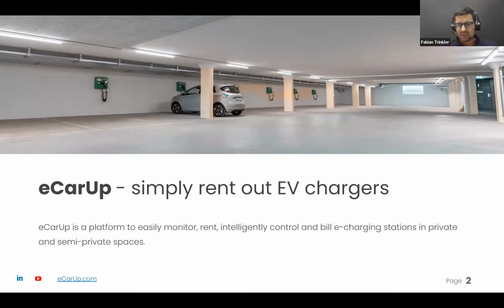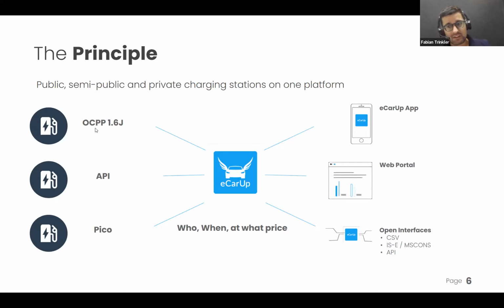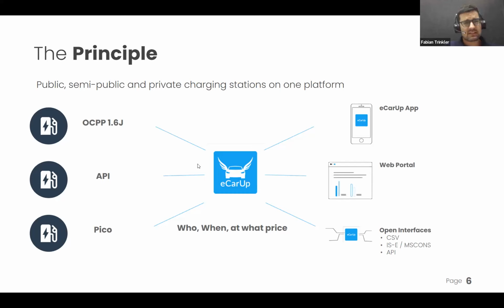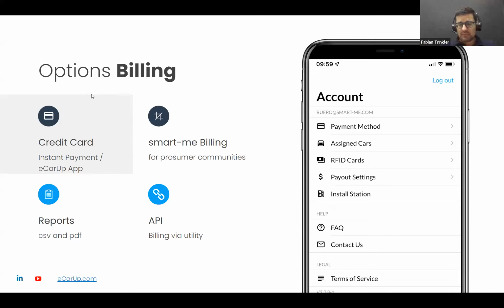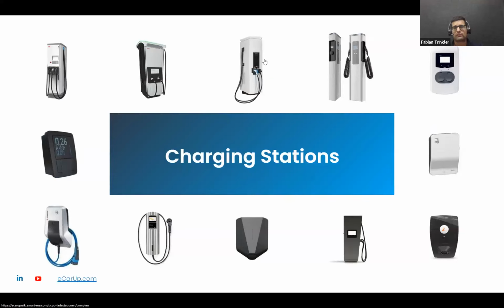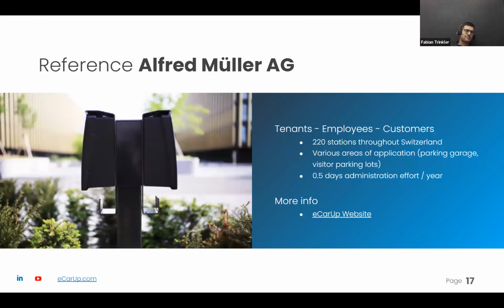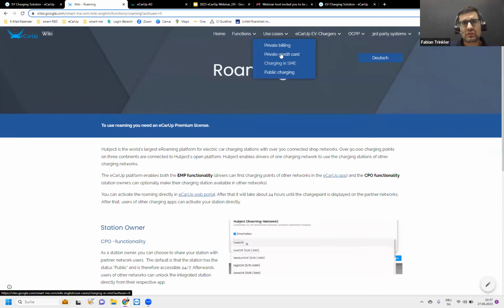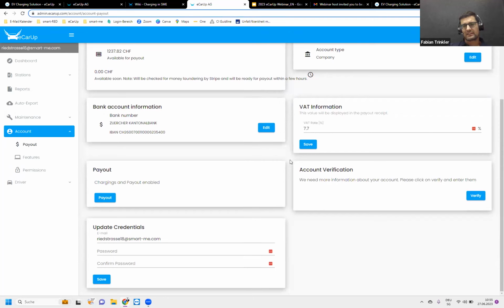Webinar - eCarUp Basics